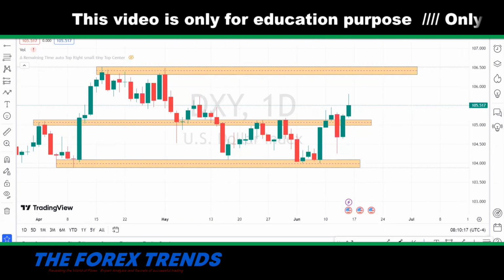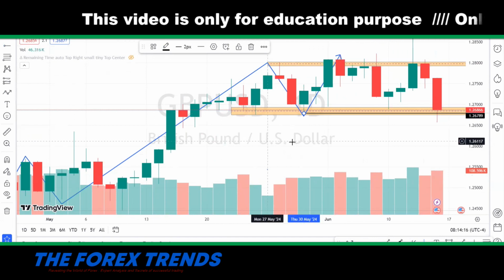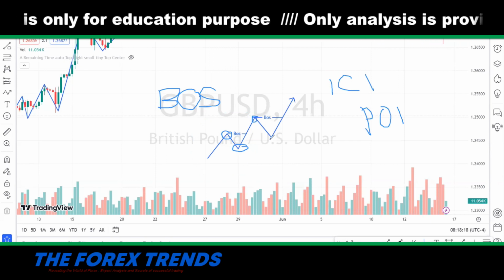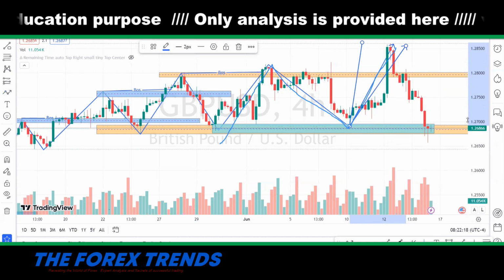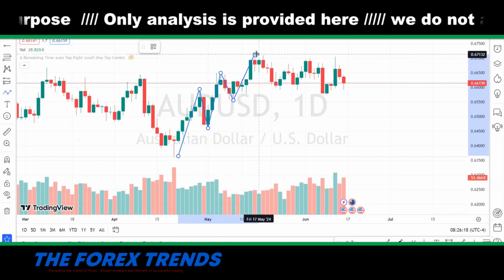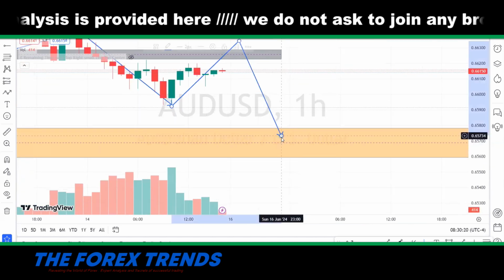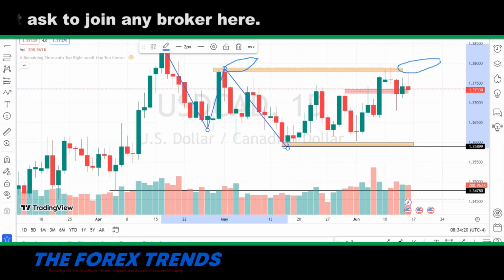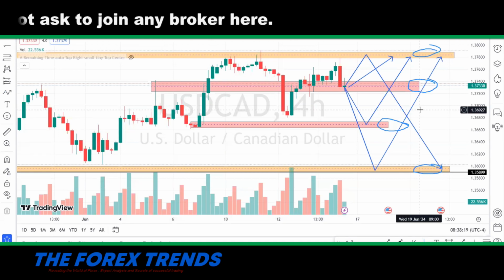Weekly Analysis | Forex | BOS | POI ICI | 15th June | Day 26 | Mastering Forex | Intraday | swing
===Forex multiple pairs- weekly analysis for the coming week===
What is POI (Point of Interest)
TheForexTrends -Intraday technical analysis : forex learning